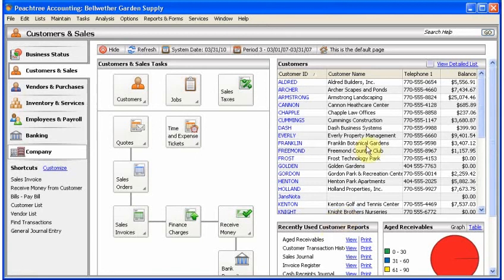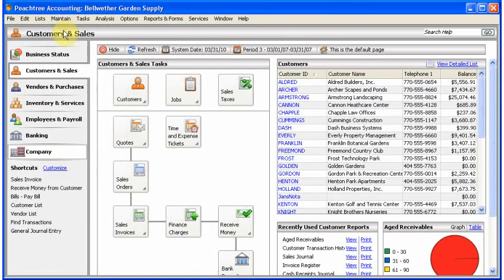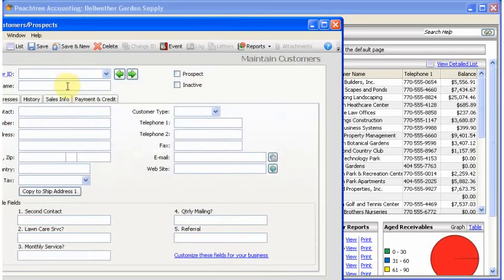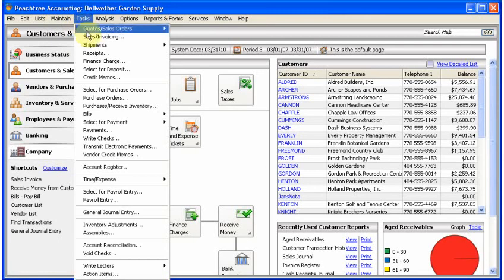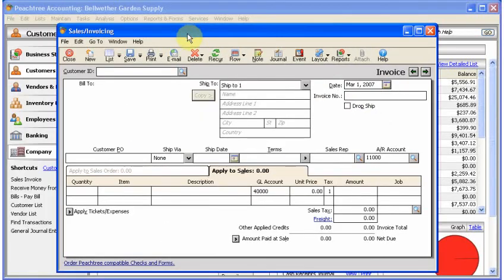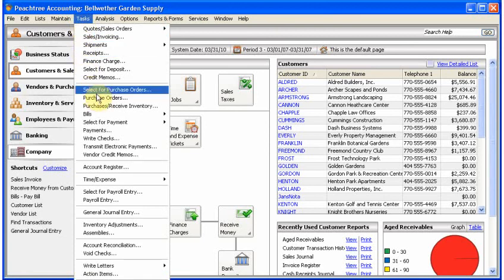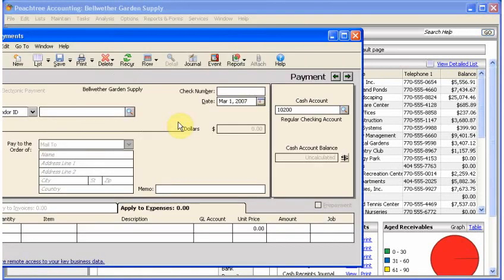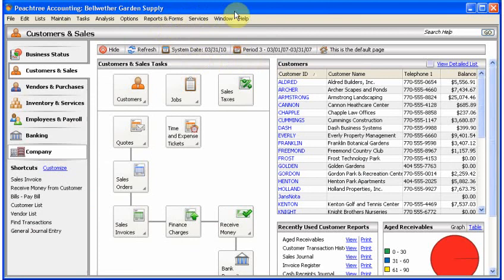ACC 348 On Line Peachtree Overview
Review of Peachtree